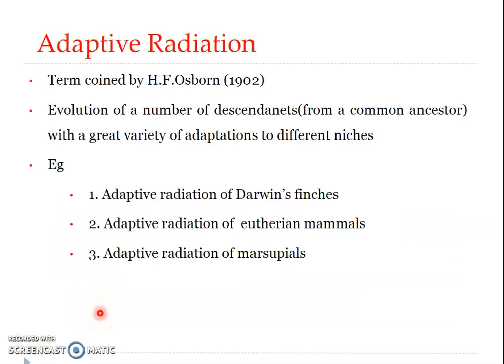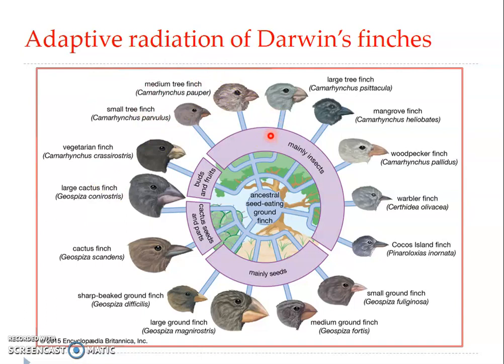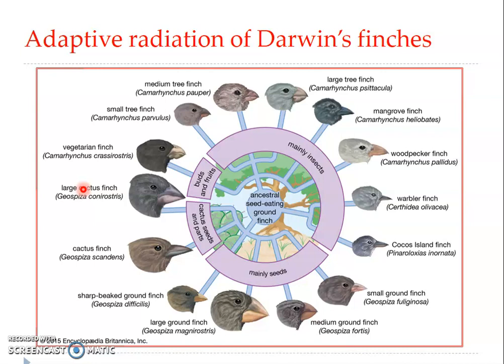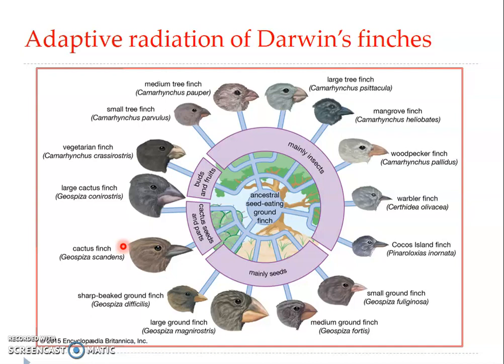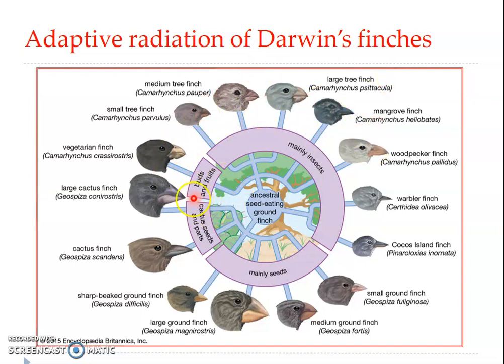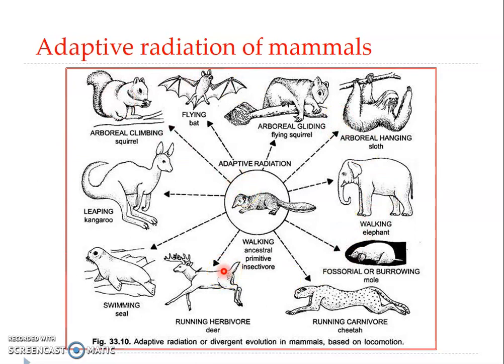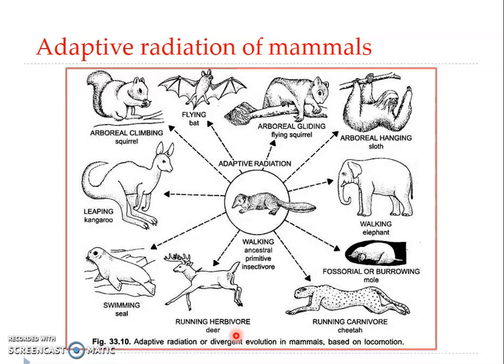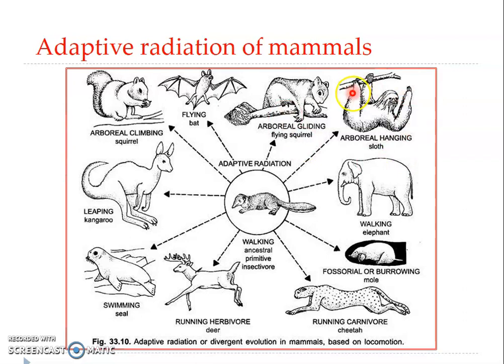Adaptive radiation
Adaptive radiation - Definition and examples